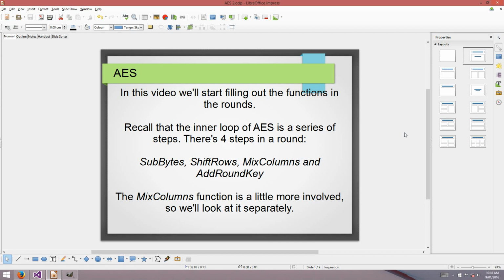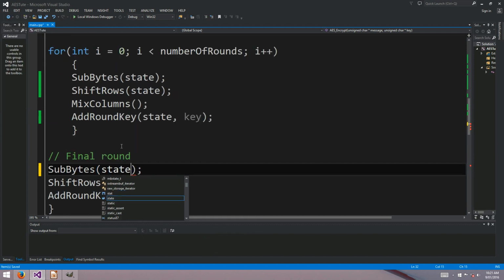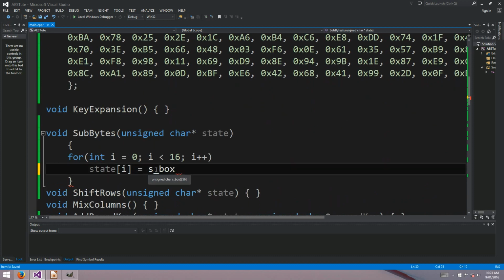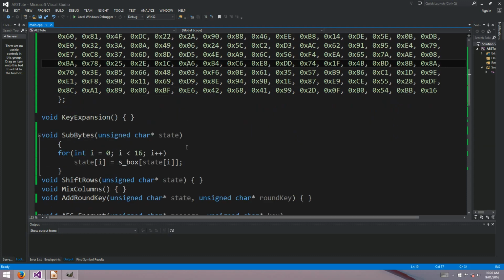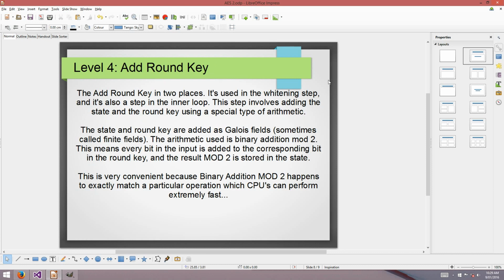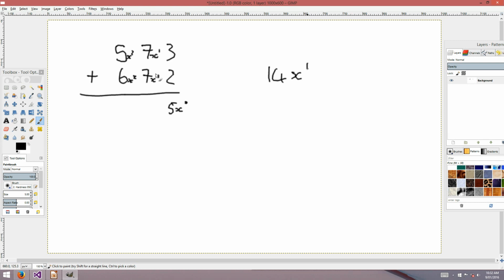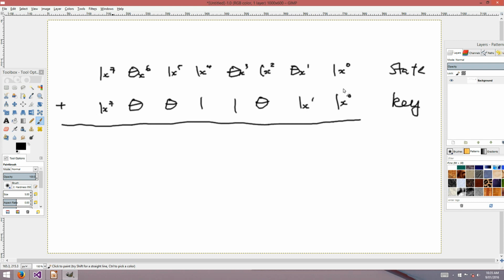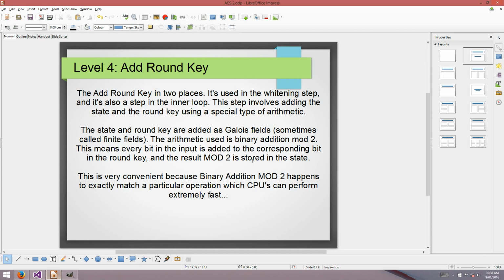AES Encryption 2: AddRoundKey, SubBytes and ShiftRows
In this vid we'll fill out the bodies to three of the steps in AES. These three steps are AddRoundKey, SubBytes and ShiftRows. The remaining steps to AES are rather fiddly, MixColumns and ExpandKey, so we'll look at those separately.

I've also taken the opportunity to introduce Galois fields for the AddRoundKey section. AddRoundKey is really just a matter of performing XOR, but it helps to understand Galois fields before we come to the MixColumns step.